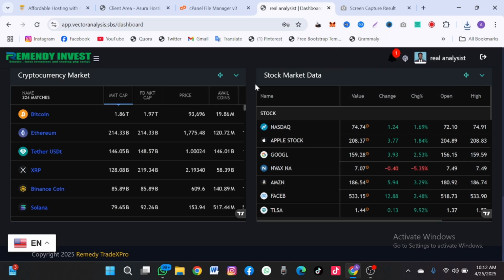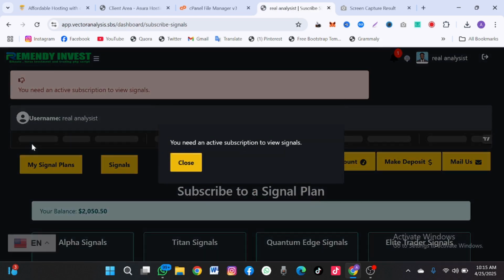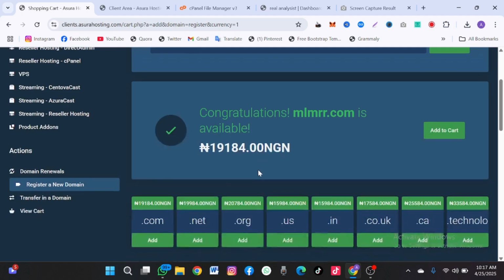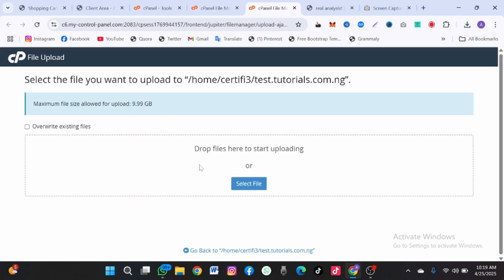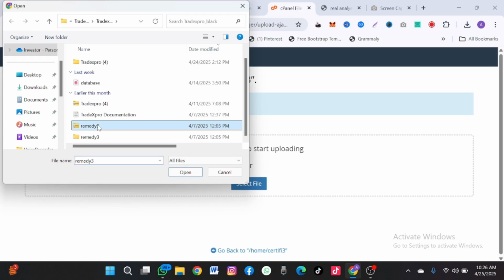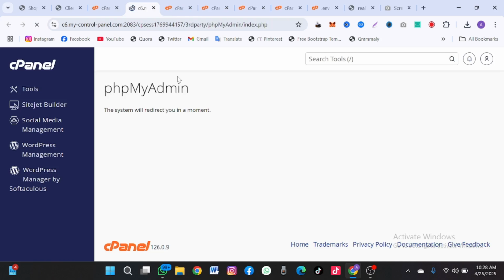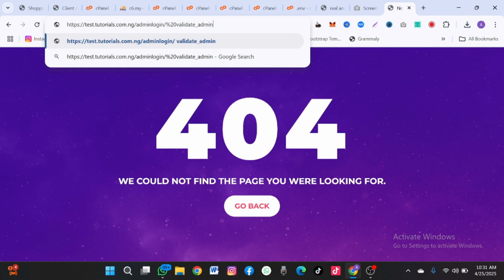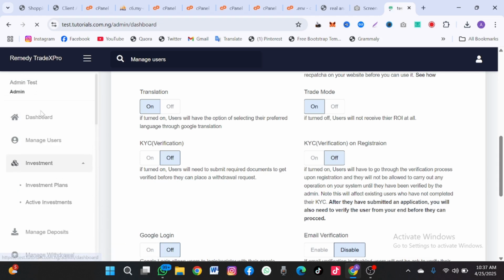How to Create Crypto Currency Investment Broker Website with Copy Trading, Signals & NFT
How to Create a Premium Cryptocurrency Investment Broker Website with Copy Trading, Signals & NFT Integration

In this step-by-step tutorial, you'll learn how to build a professional crypto investment broker website that includes copy trading features, crypto signals, and NFT integration. Whether you're starting a crypto investment platform, offering signal services, or launching your own NFT project — this video walks you through everything you need to know.

🔧 What You’ll Learn:
How to design a clean and modern crypto investment website
Setting up user dashboards, deposit/withdraw systems
Integrating copy trading functionality
Adding crypto trading signals with pricing
Connecting NFT assets for added value
Full backend setup with payment gateways
Security tips & tools for a trusted platform

This video is perfect for web developers, fintech entrepreneurs, and crypto enthusiasts ready to launch a premium platform in the booming crypto space.